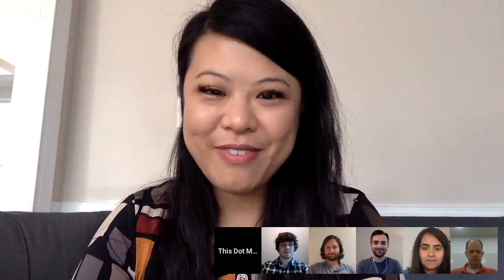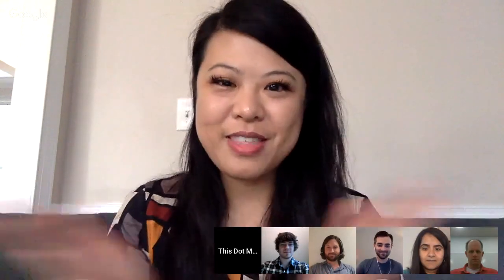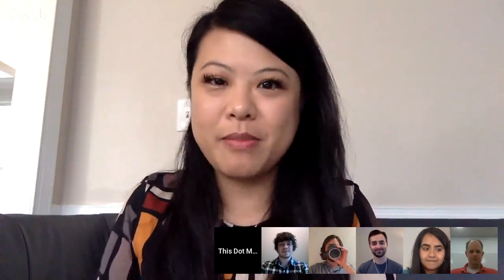This.JavaScript - State of WebAssembly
Keep up with the advancement of wasm!

Framework representatives and community members discuss topics such as upcoming releases, recent milestones, and community initiatives.

Hosts:

Jay Phelps, WebAssembly Expert and open source contributor
Tracy Lee, Google Developer Expert & Co-Founder, This Dot

Featured Presenters:
Luke Wagner, Software engineer at Mozilla
Michael Holman, Senior Software Engineer at Microsoft
Rob Wormald, Developer Advocate for Angular
Deepti Gandluri, Google Chrome Software Engineer
Brad Nelson, Google Chrome Working Group Chair